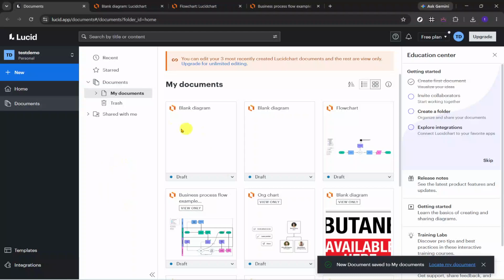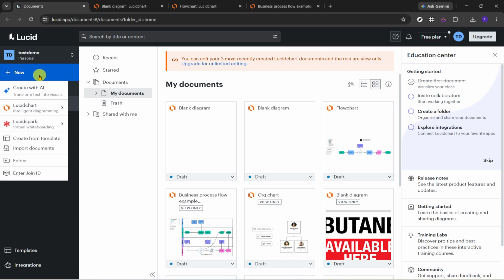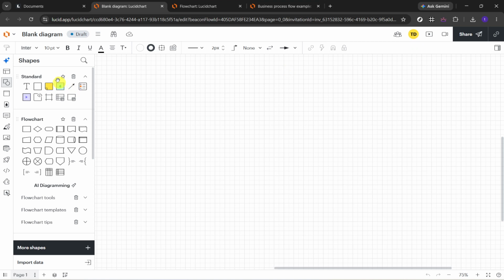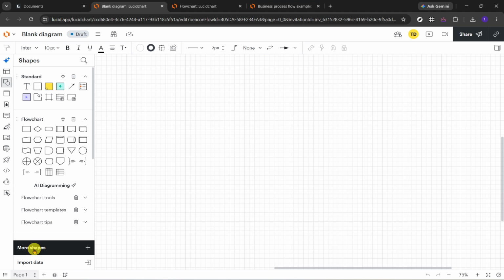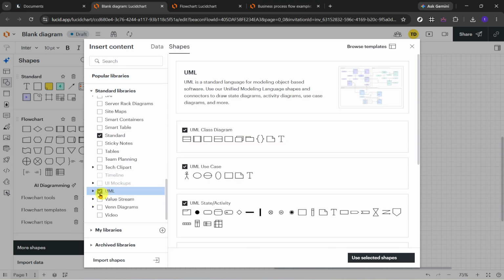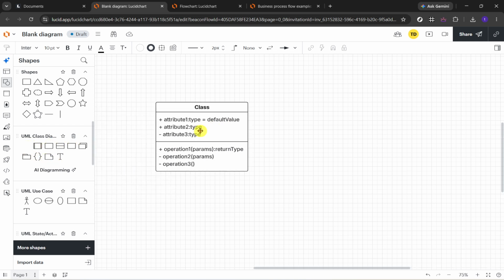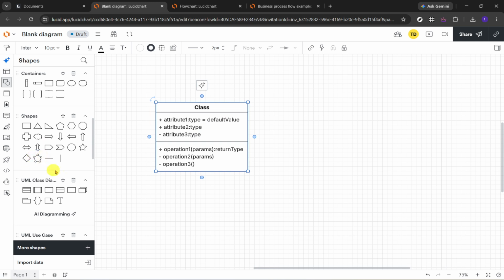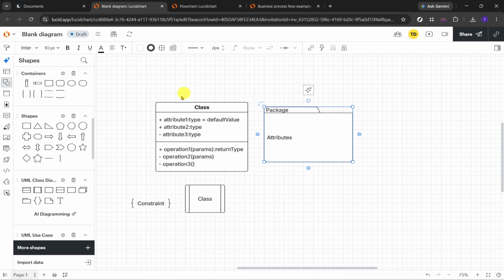How To Create UML Diagram In Lucidchart (2026) (Best Method)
Learn how to create a UML diagram in Lucidchart with this beginner-friendly tutorial. This video shows you how to create a UML diagram in Lucidchart, use UML shapes, and build clear software design diagrams step by step. Follow this simple Lucidchart guide to get started quickly.